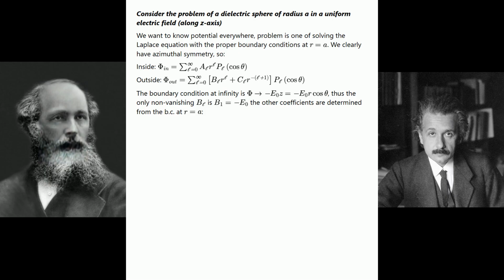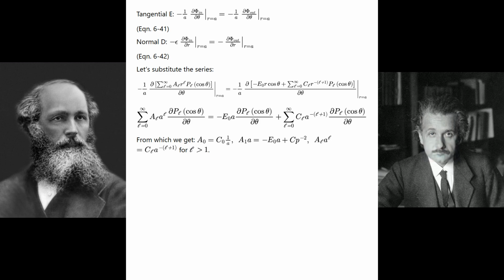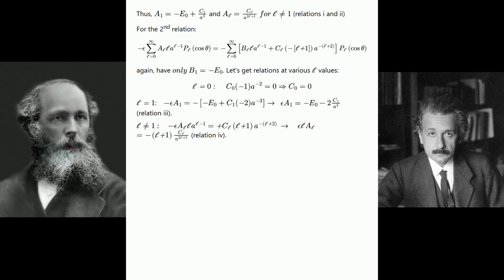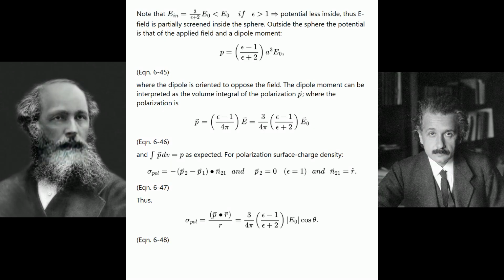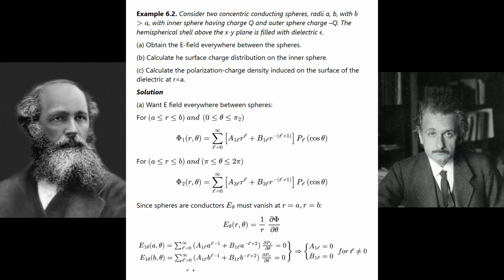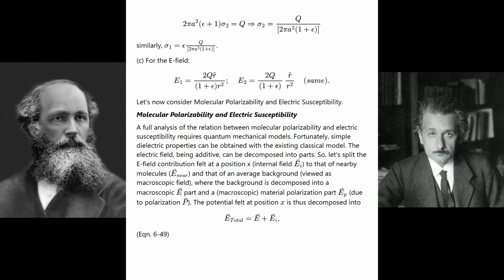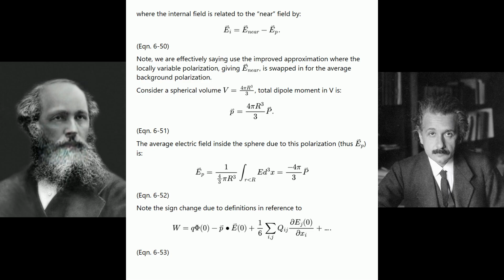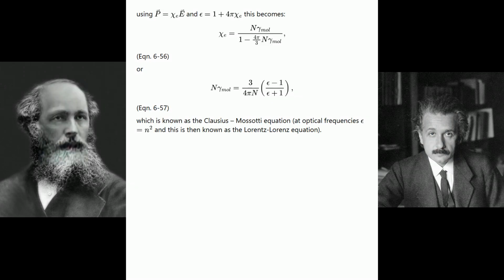Dielectric Sphere in a Uniform Electric Field | Boundary Conditions -- Book 2, Video 29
This video solves the classic problem of a dielectric sphere placed in a uniform external electric field. Using azimuthal symmetry, Legendre expansions, and boundary conditions at the dielectric interface, the segment develops the interior and exterior potentials and the induced polarization response.